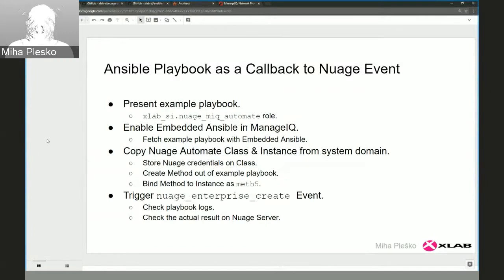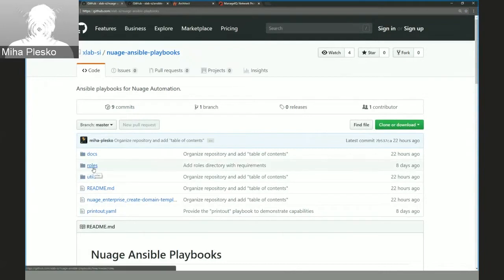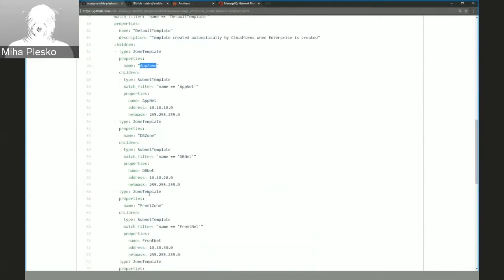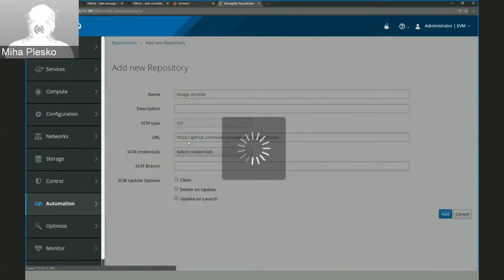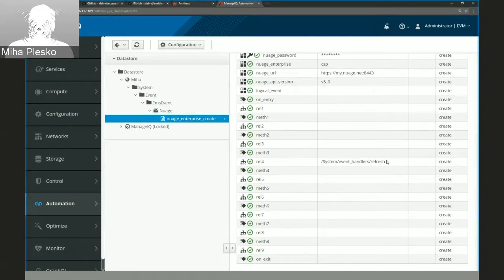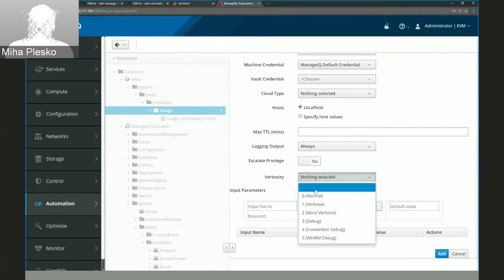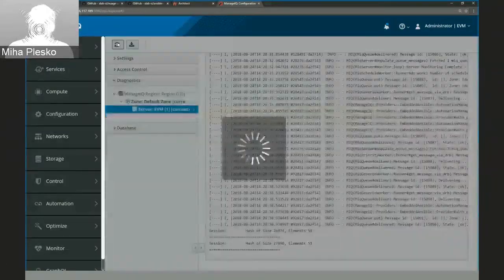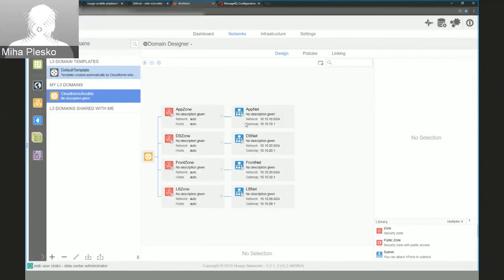CloudForms: Ansible Playbook as a Callback to Nuage Event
A step-by-step tutorial on how to bind a specific Ansible playbook to a specific EMS event.
When a new organization is created on the Nuage server, we want the CloudForms Automation Engine to run a playbook for it to create some default entities in the just-created organization.
We demonstrate all aspects of solving such a problem, including:

* how to access event details and authentication details from within the playbook
* how to fetch the playbook into your appliance
* how to configure Automation Engine to invoke the playbook when "organization was created" event is received
* where to find the playbook logs